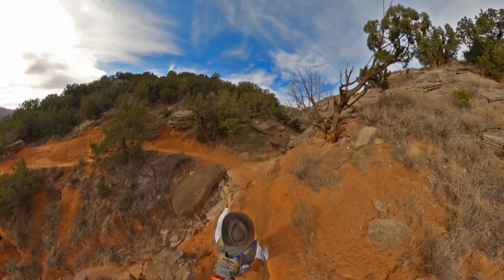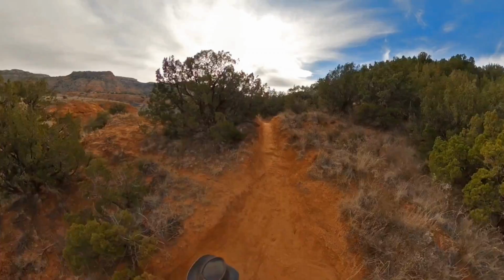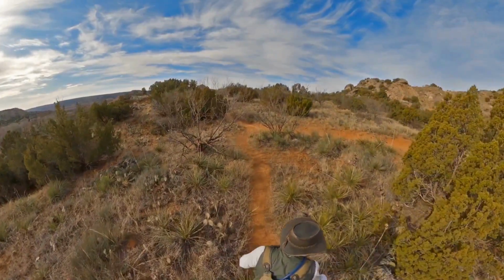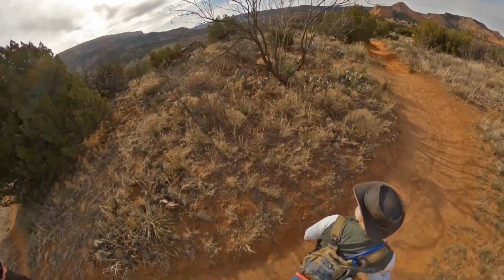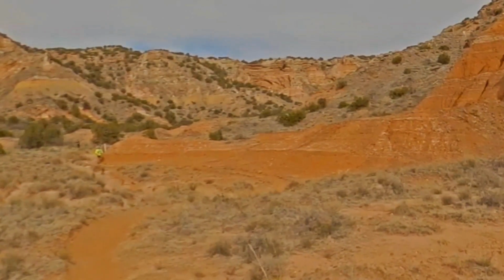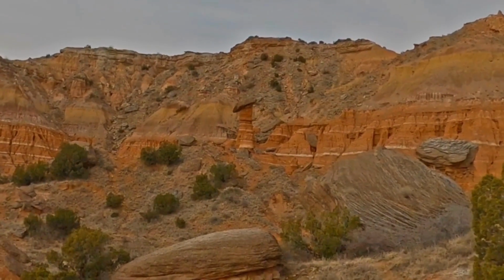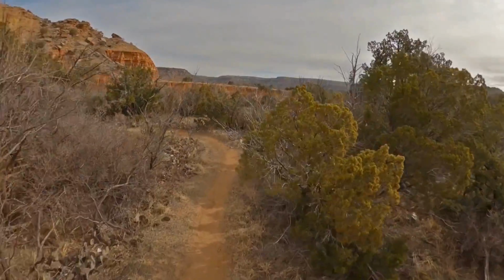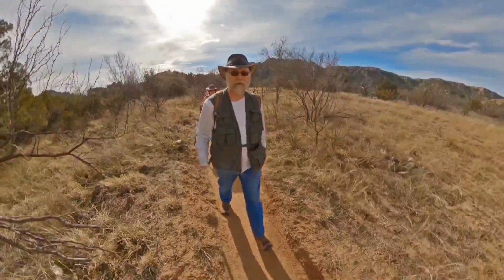Official Palo Duro Canyon Givens Spicer Lowry to Fox Canyon Loop Trail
Givens Spicer Lowry to Fox Canyon Loop trail is about a 7 mile easy hike. This is NOT my standard hiking video as this is an official trail. Many of you know my preferred trails are backcountry rock scrambles. Let me know in the commits if this is something that you'd like to see for other "official" trails.